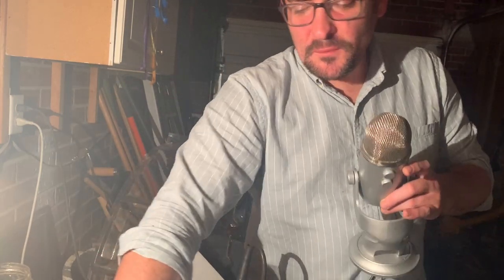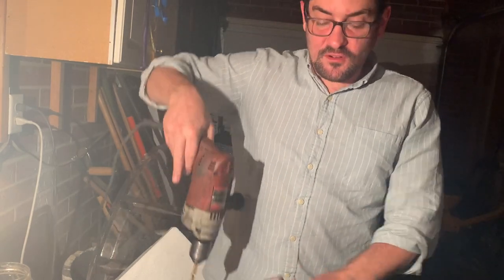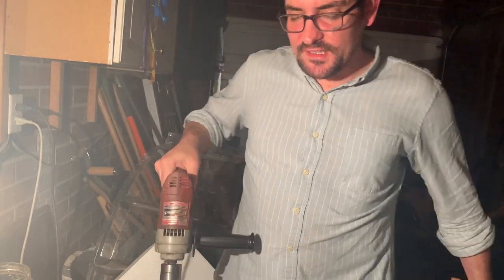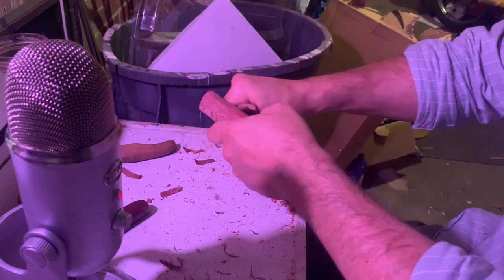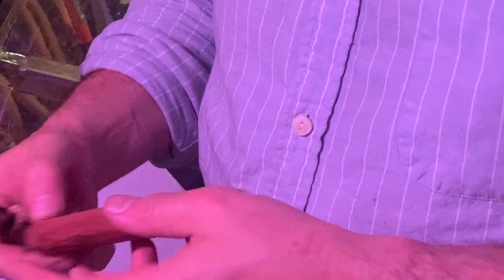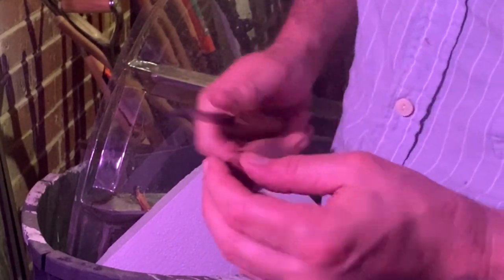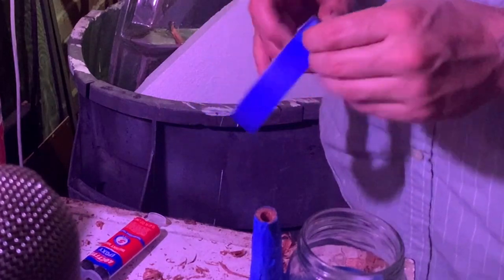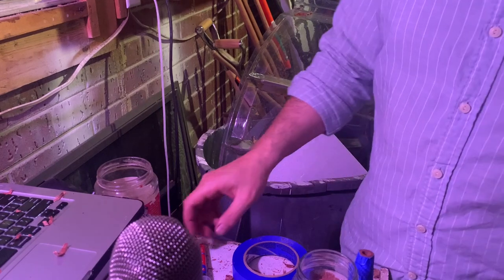How to make a simple carving knife! Handling a hidden tang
Handling a knife blank. This one is a chip carving knife from beavercraft but many knife sellers sell knife blanks. easy cheap way to make your own knife!!
You'll need 2 part epoxy, wood for handle, carving knife or shaping equipment.
Here's a more detailed video and way nicer handle
go buy a knife blank from beavercraft or deepwoodsventures!